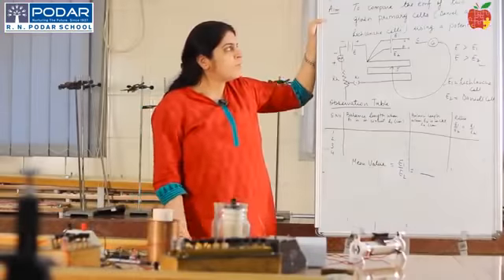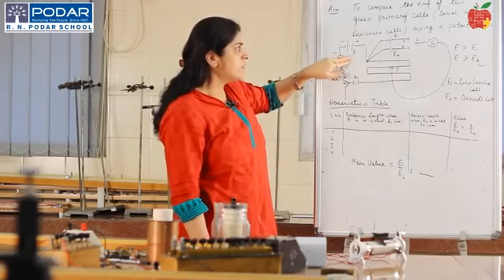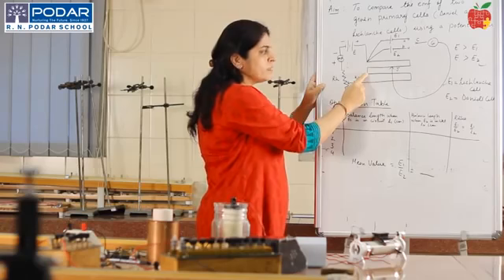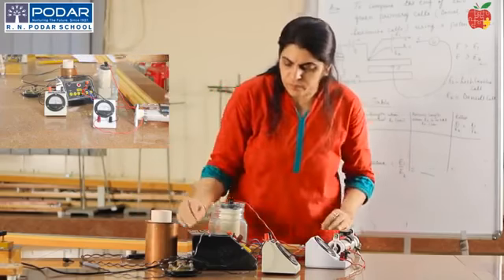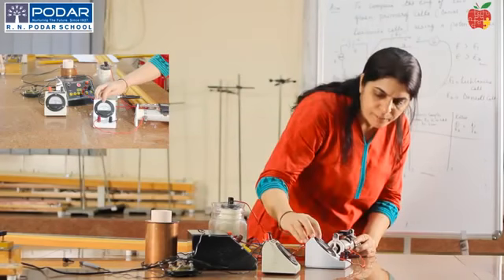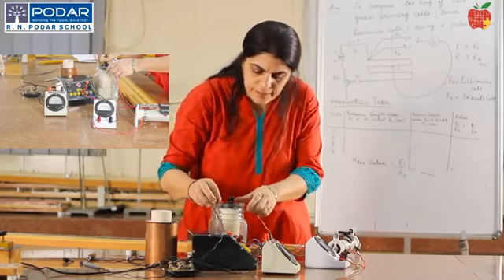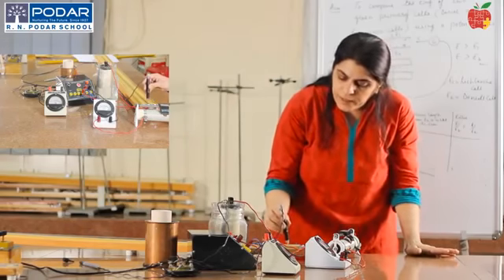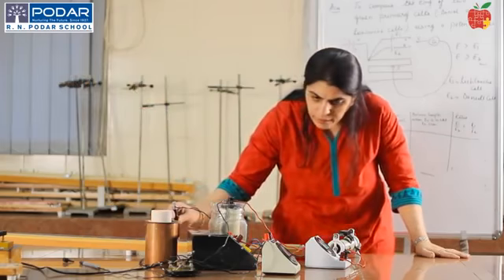Class XII Physics Lab Compare EMF of two given cells